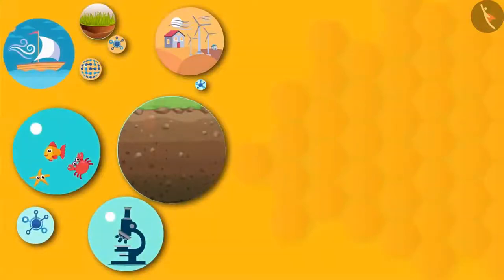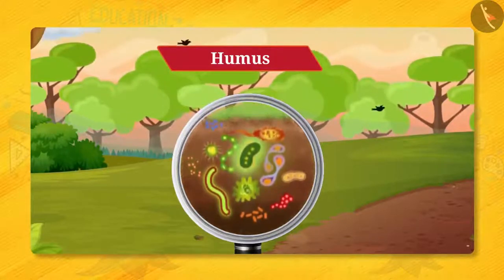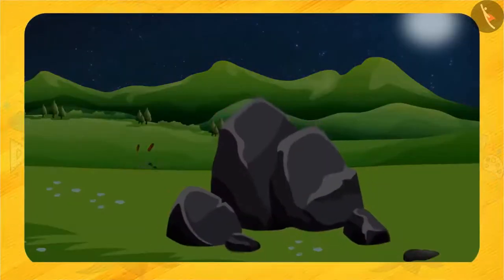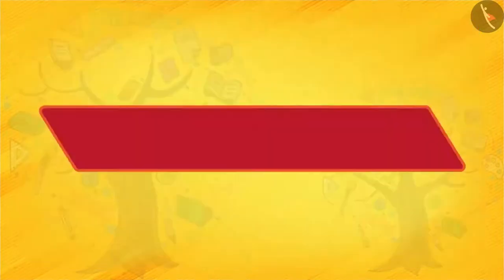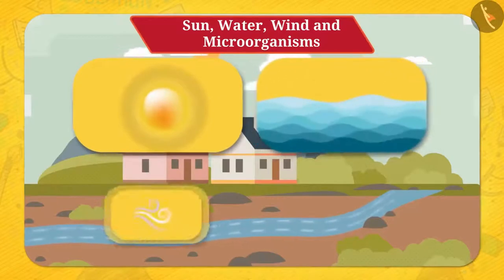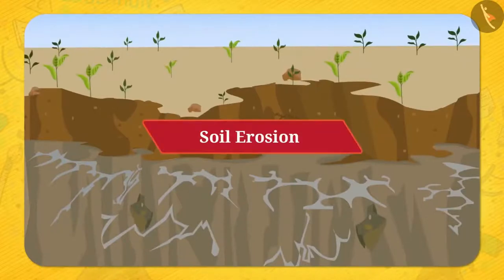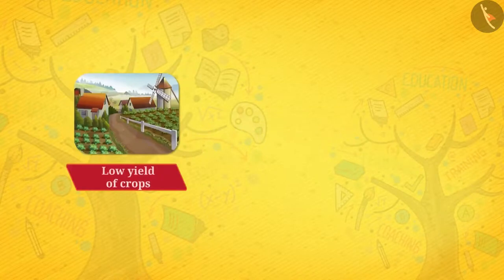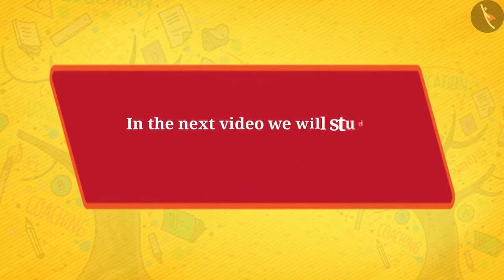Class 9 Science Chapter 14 Natural Resources (14.3) Soil cbse ncert